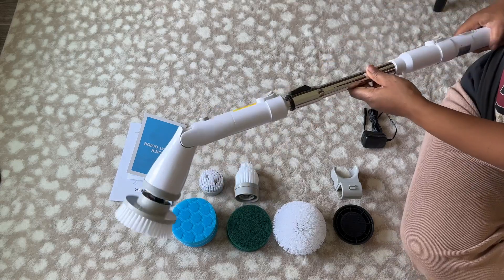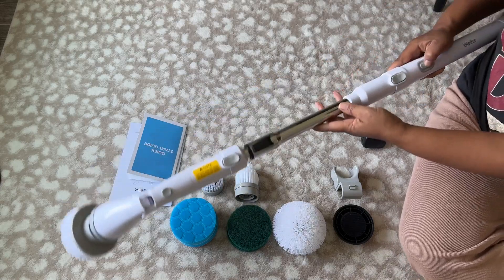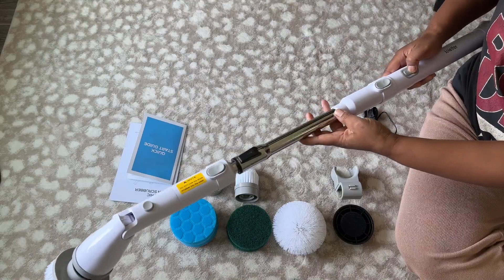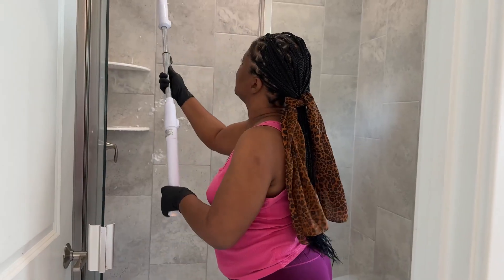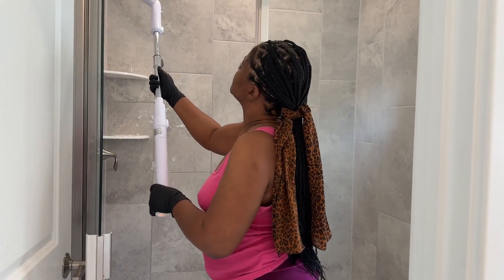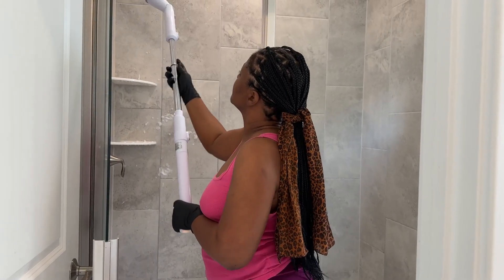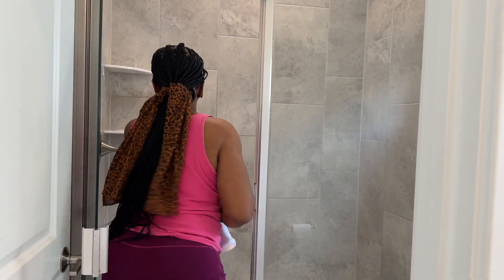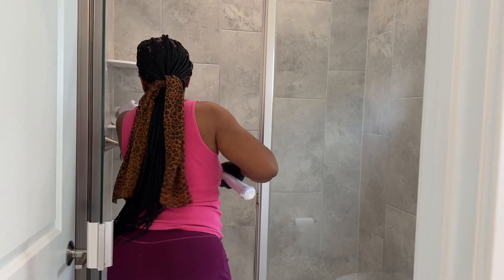kHelfer Electric Spin Scrubber Kh8, Shower Cleaning Brush with Extension Arm for Bathtub Tile Floor